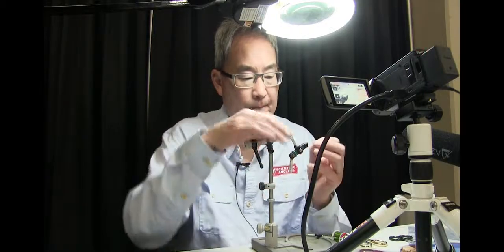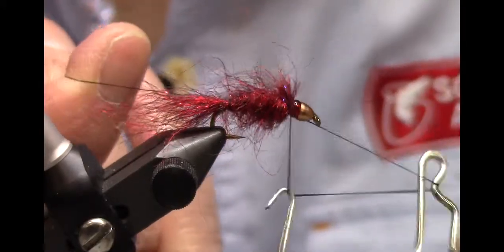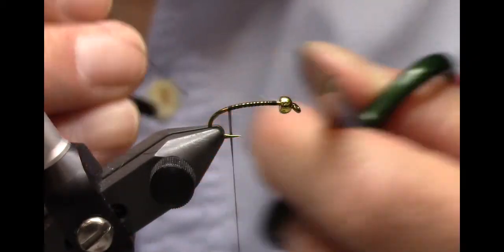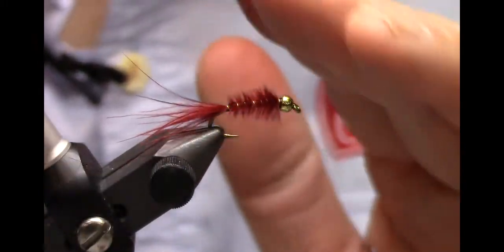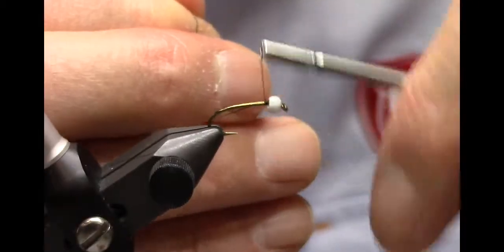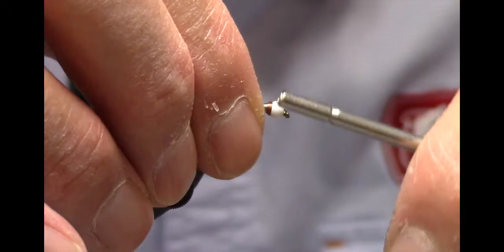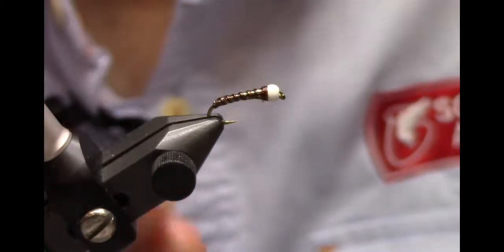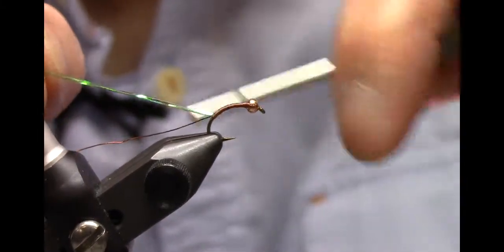Brian Chan Expo 2018